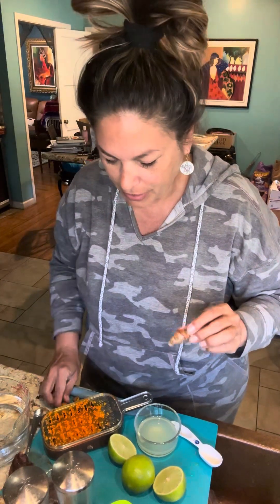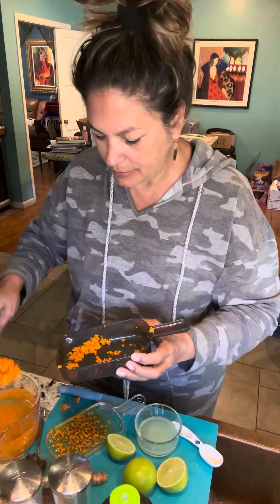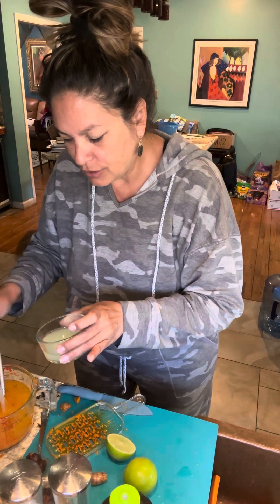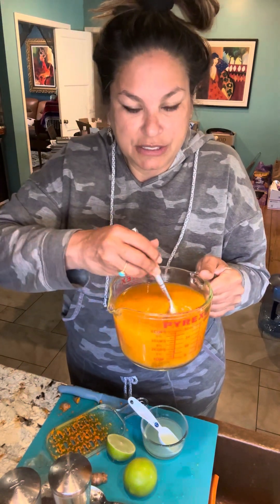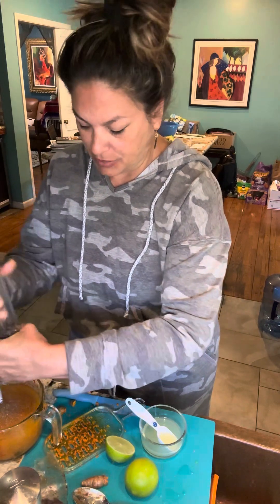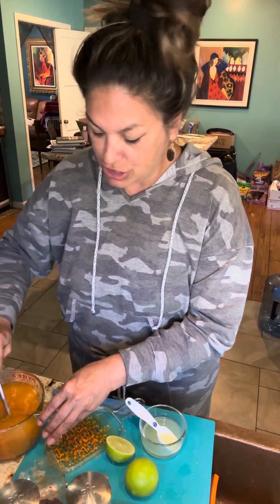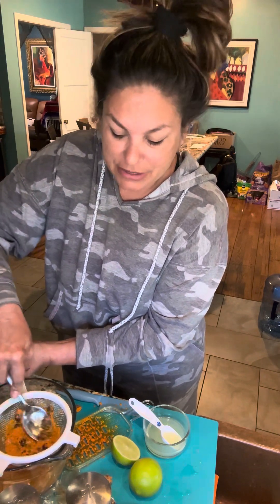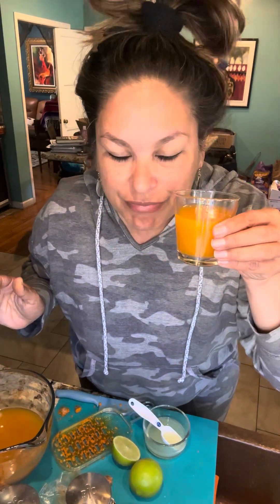Jamu Elixir with Turneric from Bali by Yvette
This little video will show you how to make fresh Jamu for gut health and weight loss.

Ingredients:
3 cups of filtered water
2 tbsp of freshly grated turmeric
2 tbsp of fresh squeezed lime juice
1 tbsp of turmeric pulp
1 tsp freshly grated black pepper
1 tsp sea salt